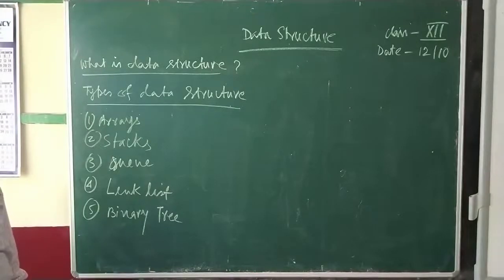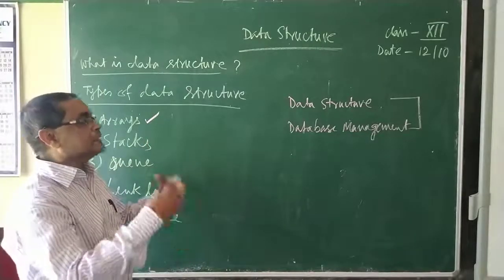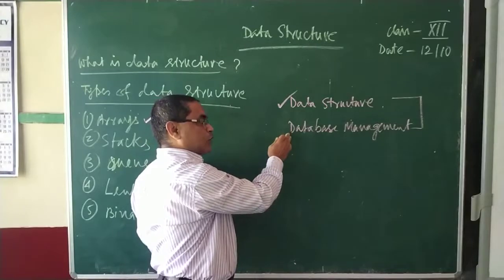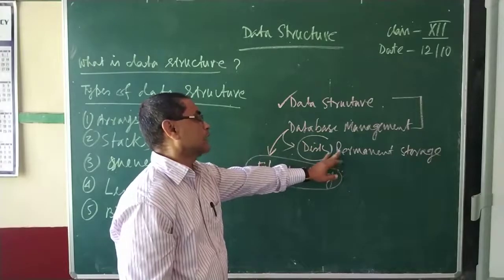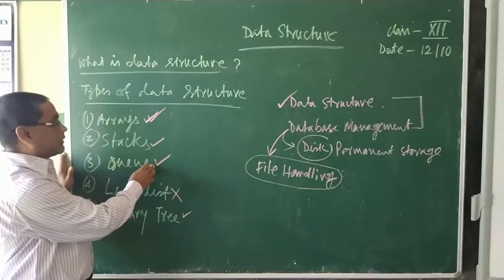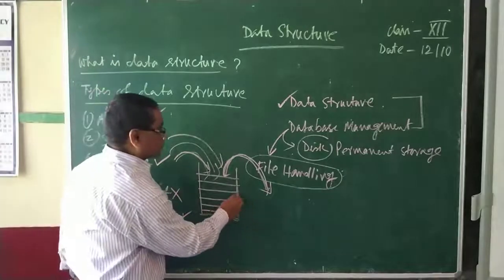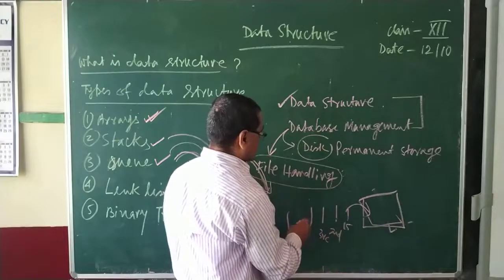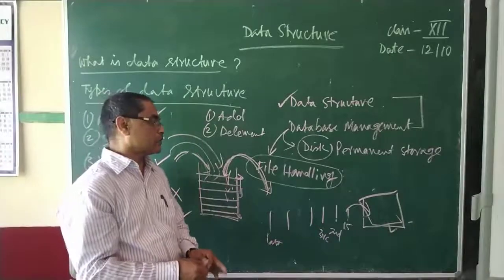St. Augustine's School, Kalimpong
12S Computer Data Structures Part 1